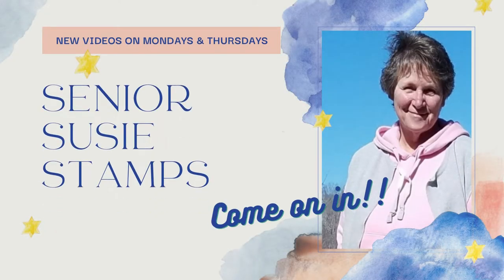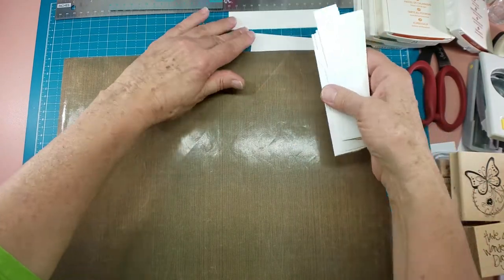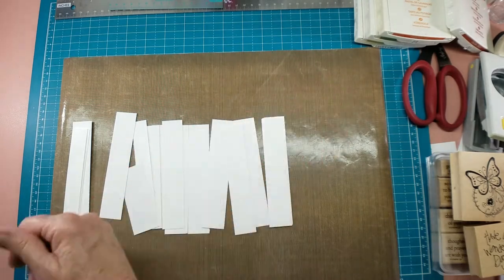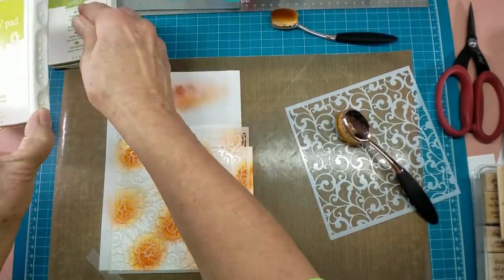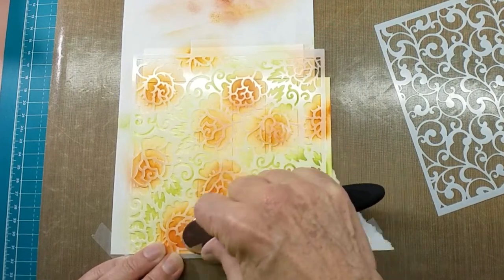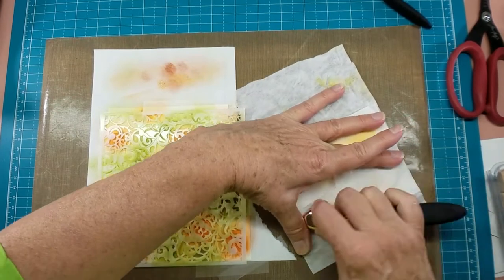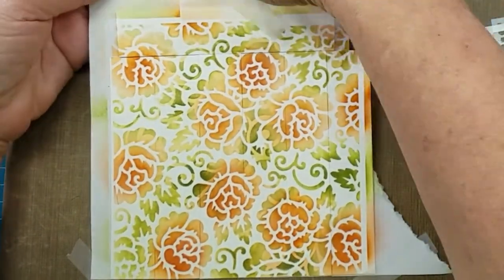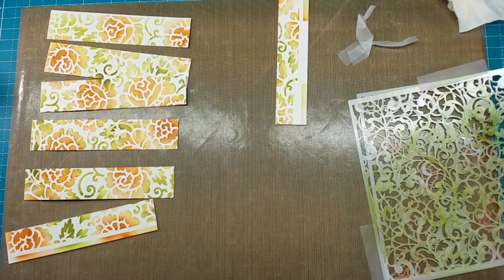Scrap Series Thursday Gorgeous White Scrap Cards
Are your white scraps overflowing?  Here are some ideas for Gorgeous White Scrap Cards, continuing our Thursday Scrap Series.  These cards use 1/4, 1/2 and 1 inch scraps, stencils and butterflies.  What more could you ask for?!